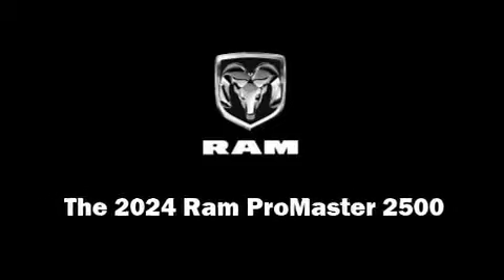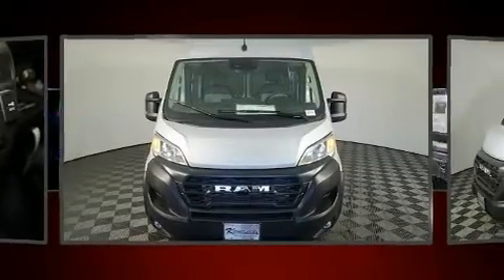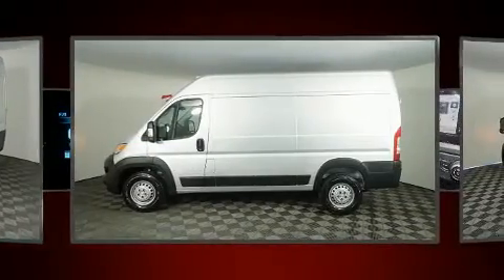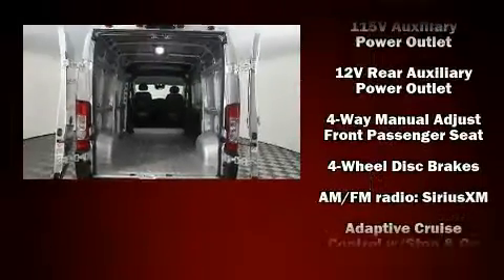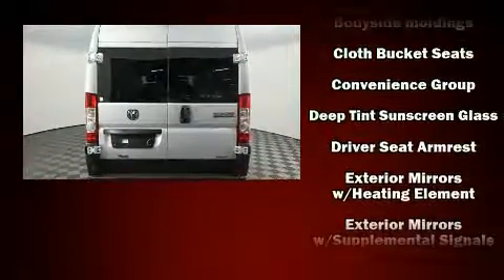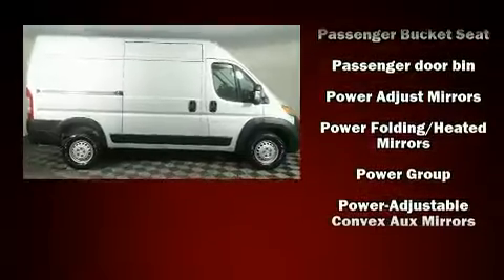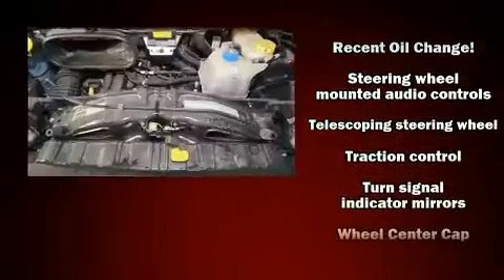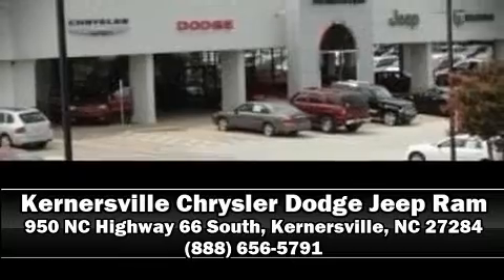New Silver 2024 Ram Promaster 2500 High Roof 136 WB FWD Cargo Van at Kernersville CDJR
VIN: 3C6LRVCG9RE111358

About: Kernersville Chrysler Dodge Jeep Ram is the LARGEST truck dealer in the Southeast for two years in a row. We have the largest selection of trucks and nearly 2000 vehicles in stock at all times. We aim to truly be the lowest priced in the market and we do so by price-checking our inventory every day and dropping our price to remain in the TOP 3 LOWEST PRICED in a 500-mile radius. Shop at the most convenient dealer in the USA, available online! Shop at Kernersville Chrysler Dodge Jeep Ram!

Kernersville Chrysler Dodge Jeep Ram